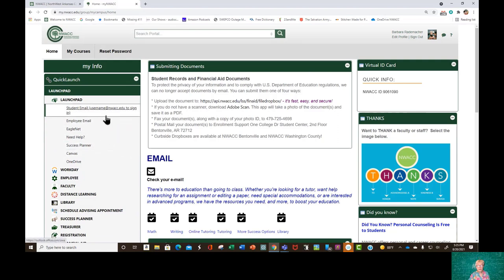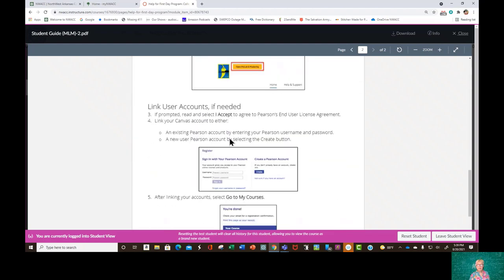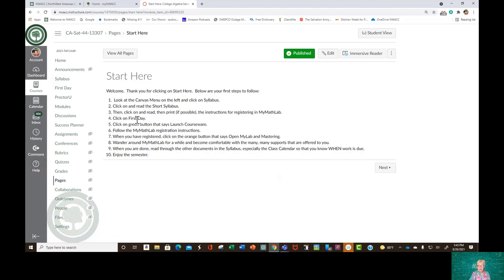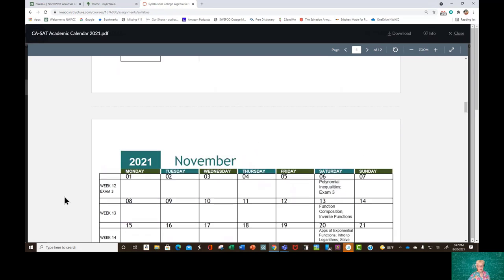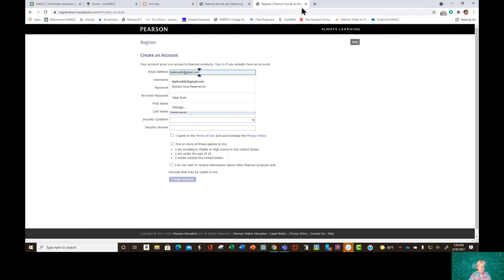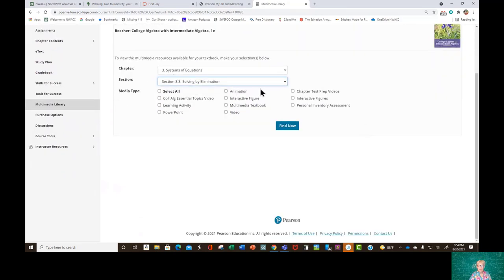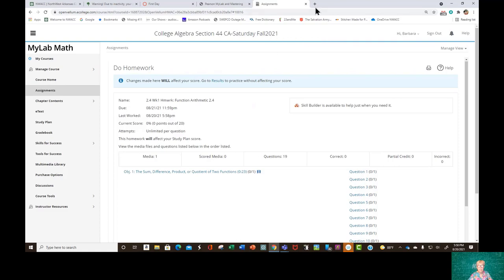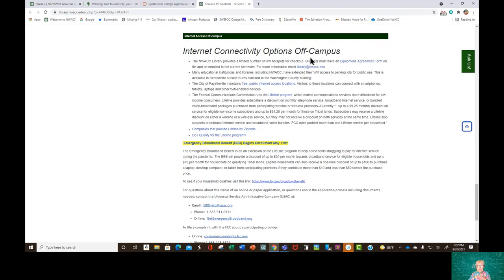Introduction to Fall 2021 Semester for My Algebra Students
Welcome Math College Students to Fall Semester 2021.  In particular, a super large welcome to MY students.